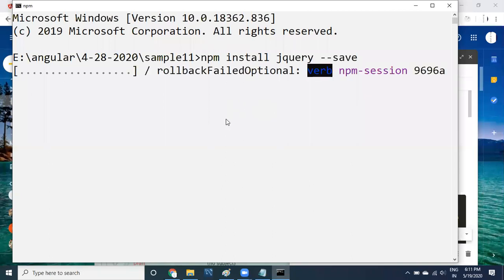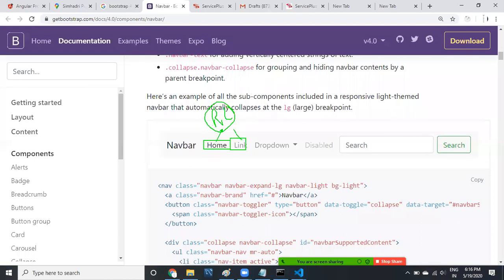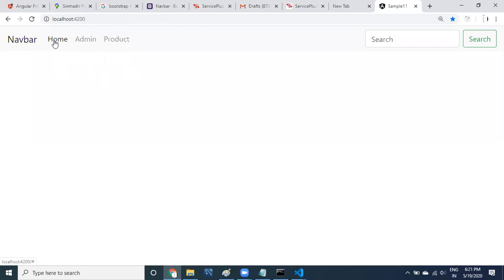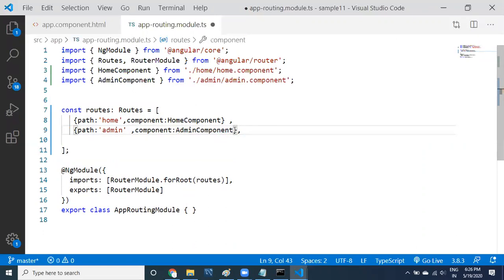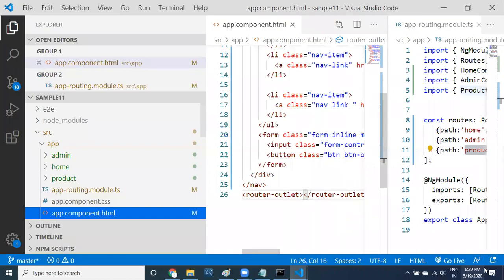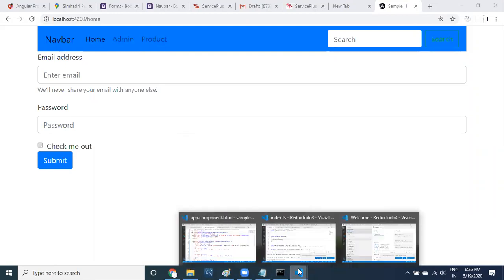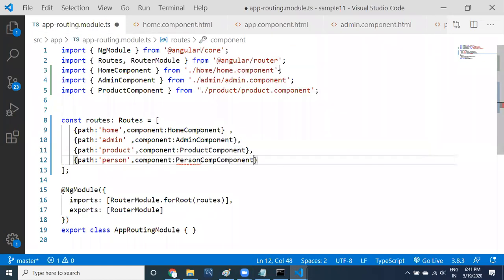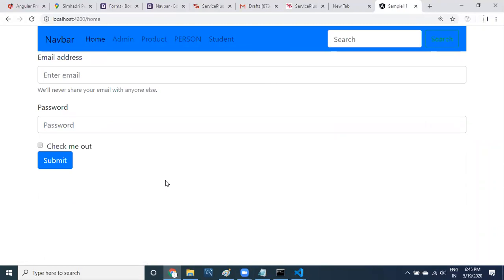zoom 19 5 practiece